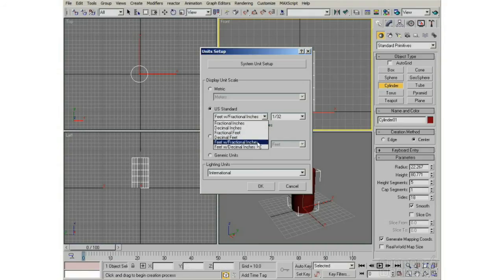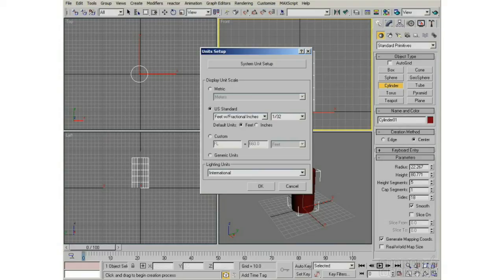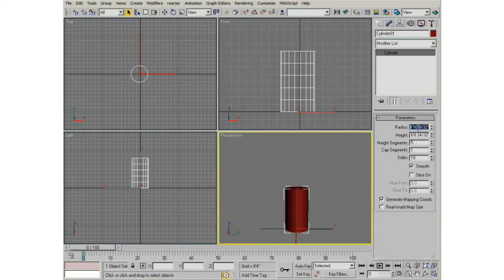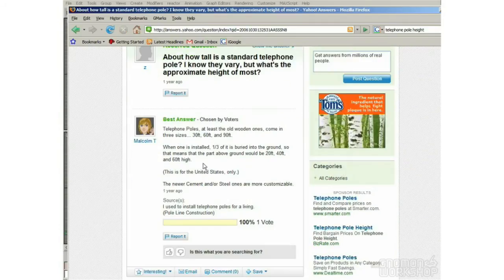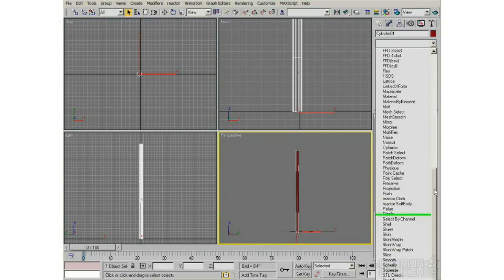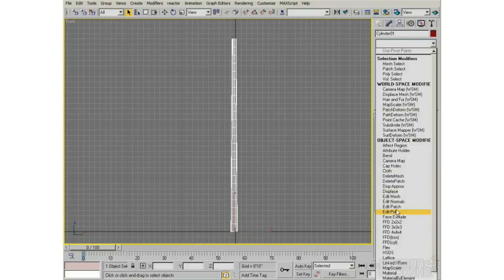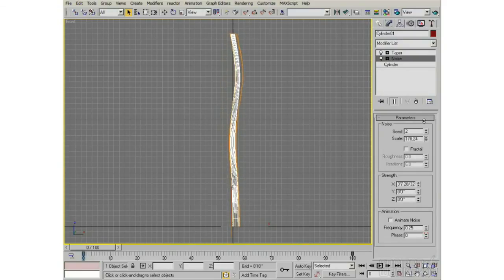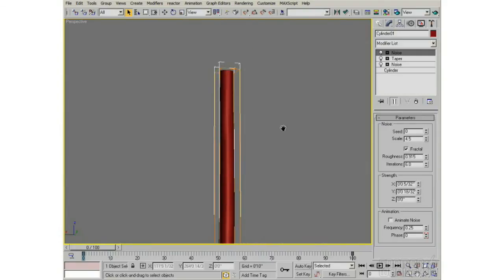2.04 Real World Units(3d studio max)-Gonmon